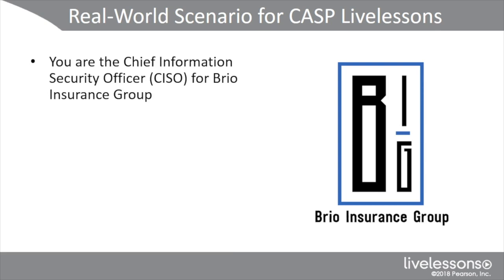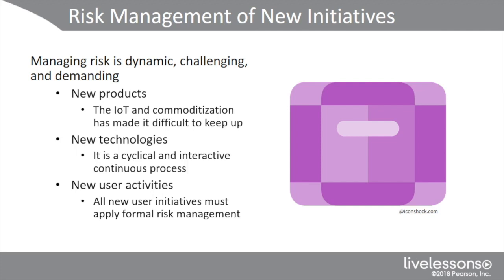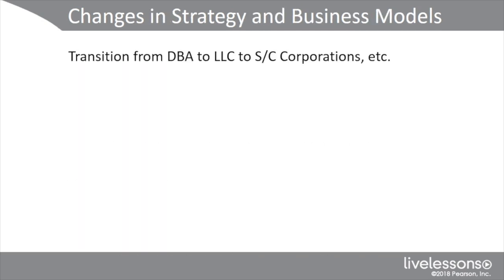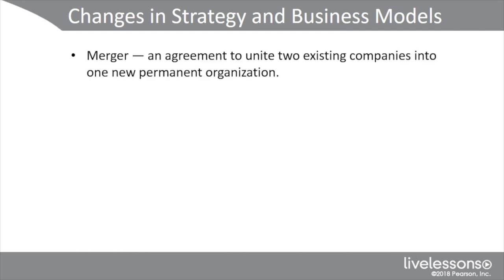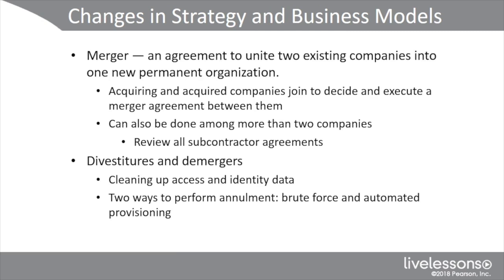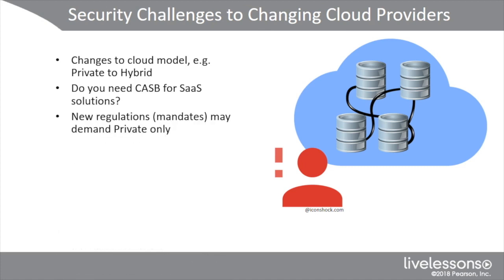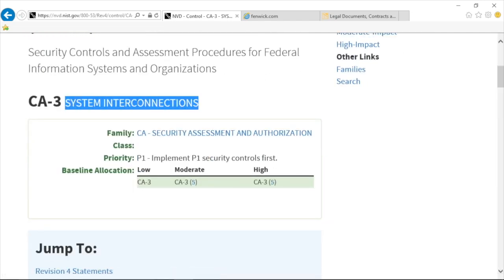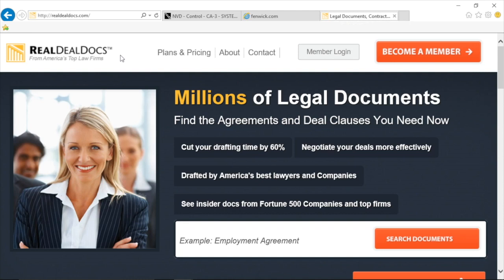04# CompTIA Advanced Security Practitioner (CASP) - 1.1 Risk Management of New Initiatives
04 - CompTIA Advanced Security Practitioner (CASP) - 1.1 Risk Management of New Initiatives